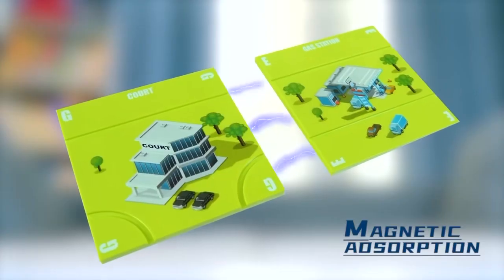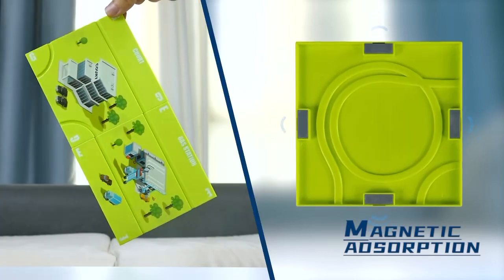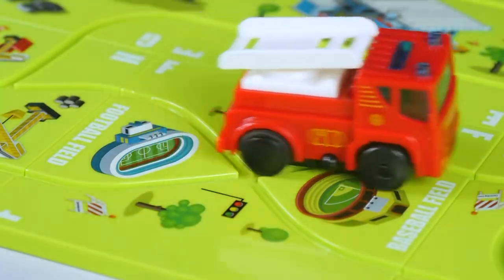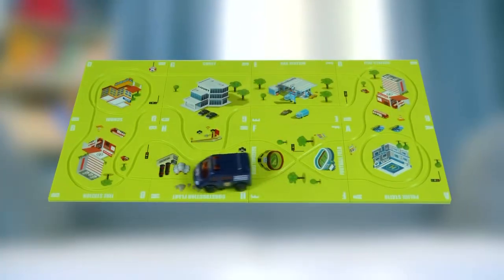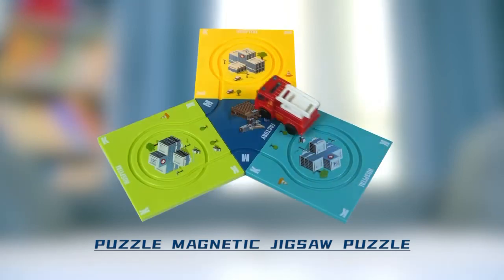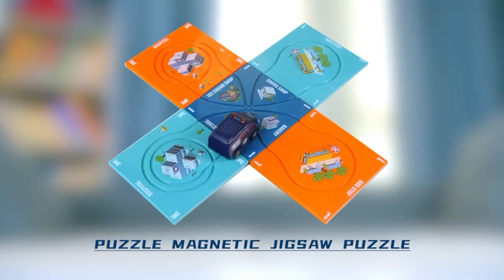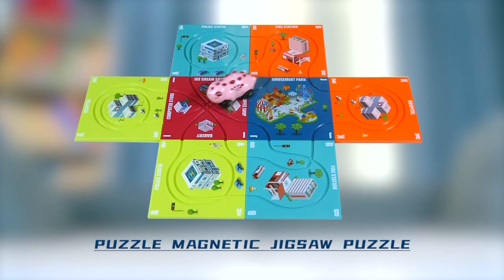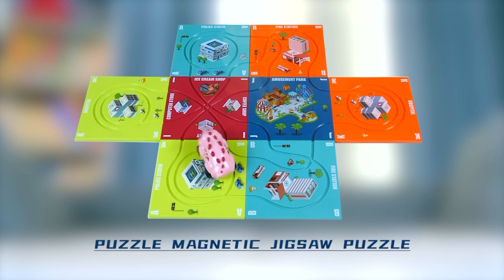magnetic puzzle,build different routes